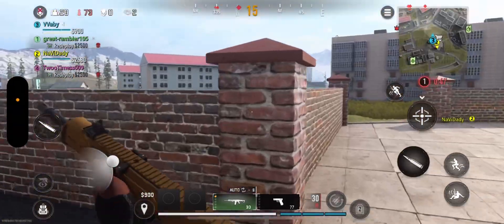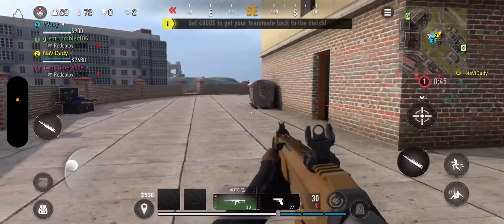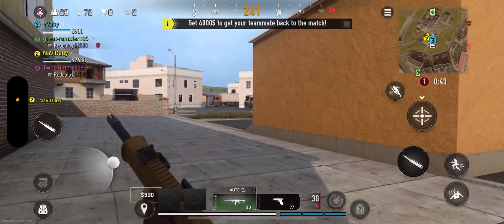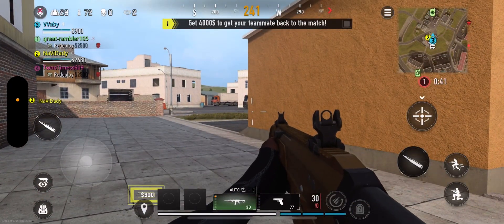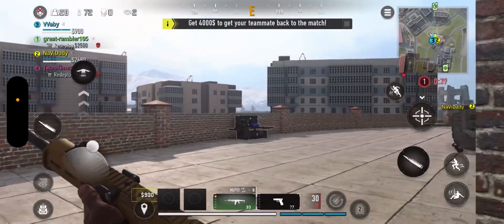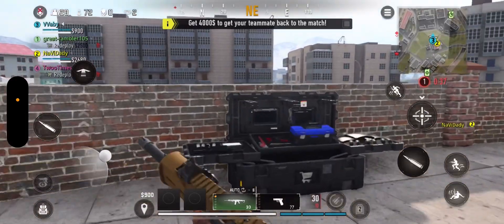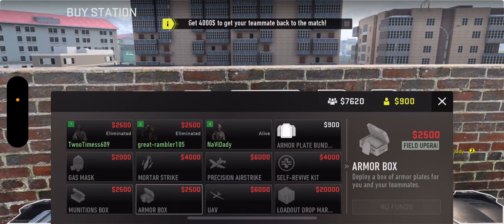Warzone Mobile: How to Buy Armor Box Tutorial! (For Beginners)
God bless and hope this helped you! Warzone Mobile: How to Buy Armor Box Tutorial! (For Beginners)